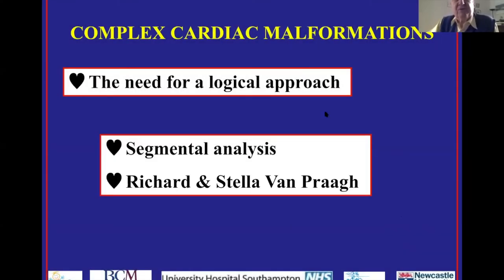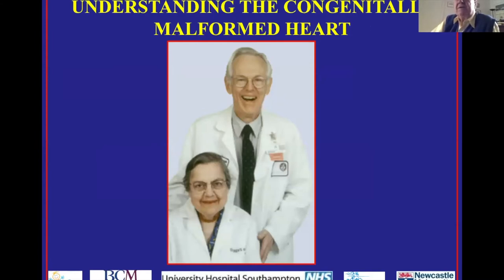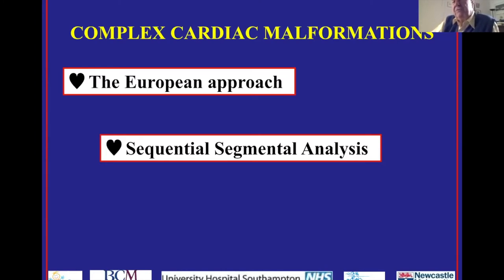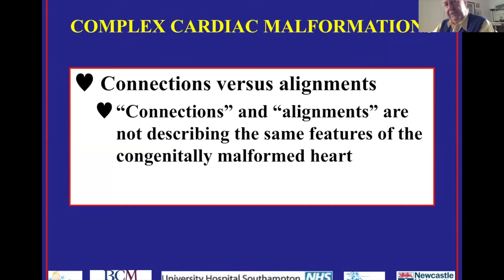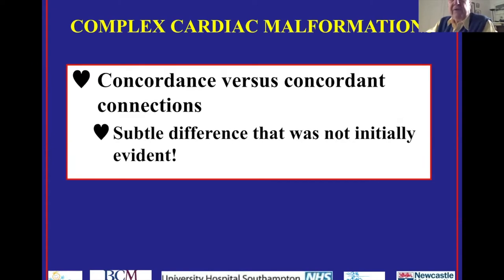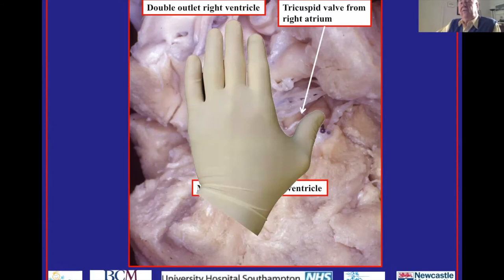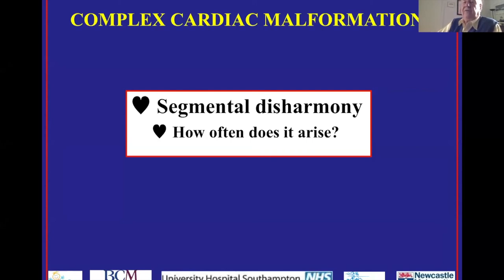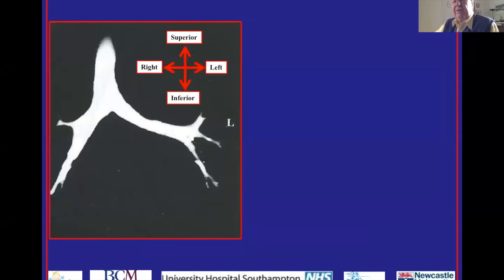MIRACCLE - Complex Cardiac Malformations - 13.07.2020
Date: Monday, 13th July 2020
Title: Complex Cardiac Malformations
Speaker/s: Prof Robert Anderson